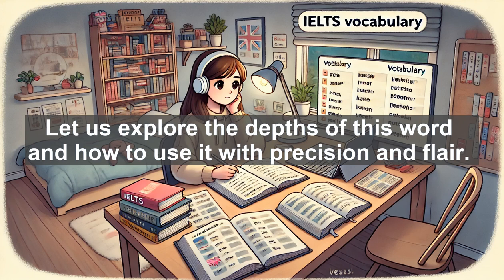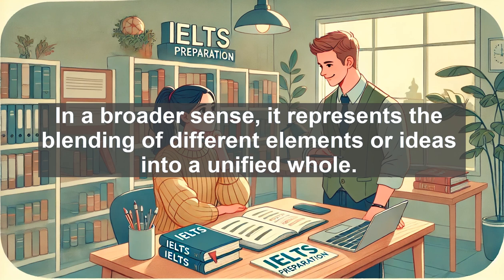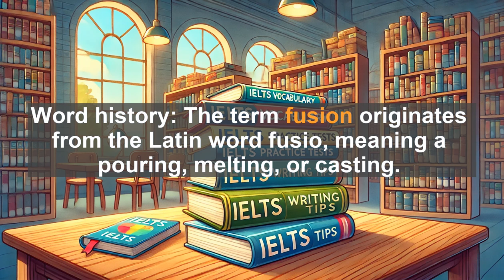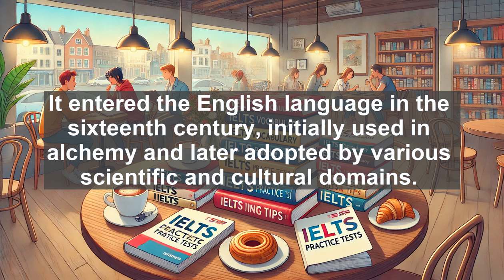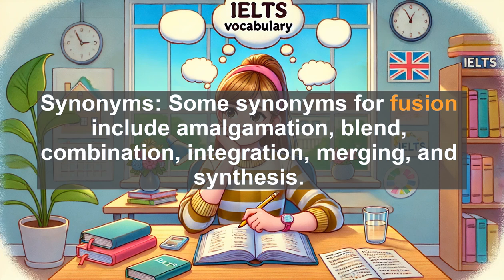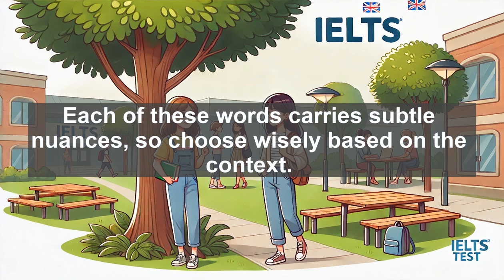IELTS 9.0 Vocabulary Lesson: Fusion - Meaning, Common errors, Synonyms and Antonyms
Learn how to use the word 'fusion' effectively in your IELTS exam. This video covers the meaning, history, synonyms, antonyms, and common usage examples of 'fusion'. Improve your vocabulary and boost your chances of achieving a band 9.0 score.